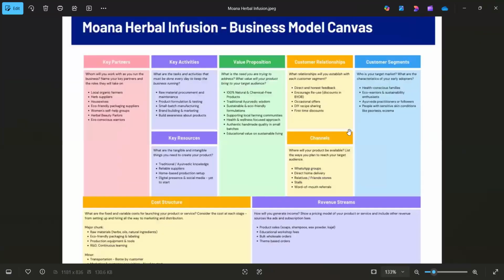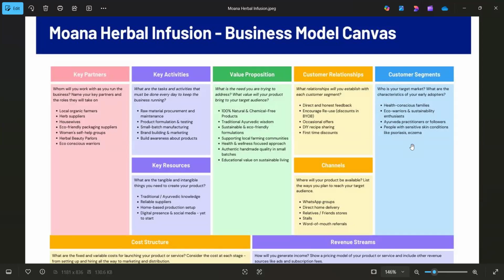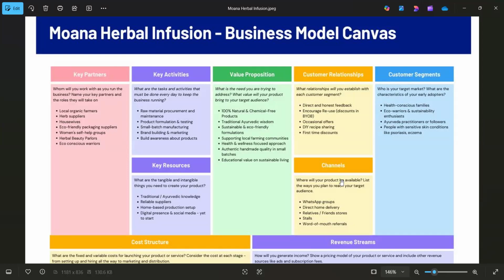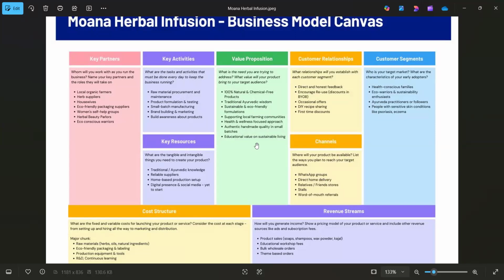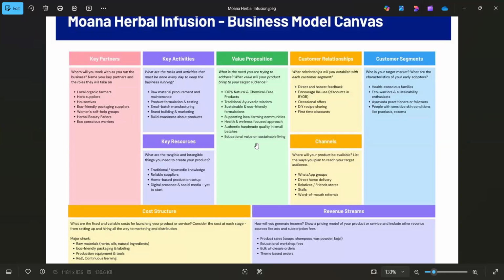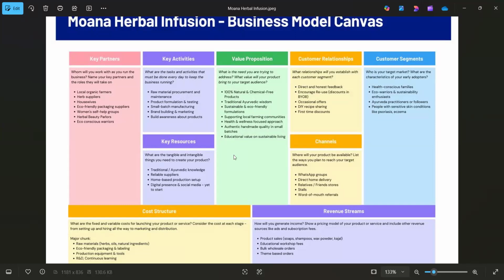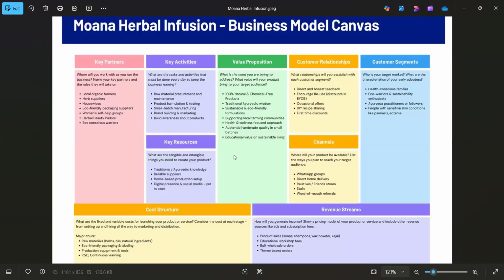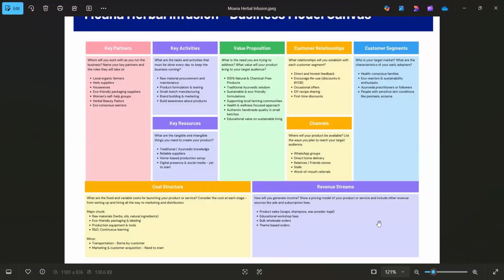Knowledge Sharing Session 16 - Business Model Canvas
In this session, Nithin presented a business model canvas for his wife’s homemade Ayurvedic personal care products. The team discussed product development, export opportunities for herbal powders, certifications for scaling, and strategies for expanding the product range, with a focus on sustainability and employment generation.